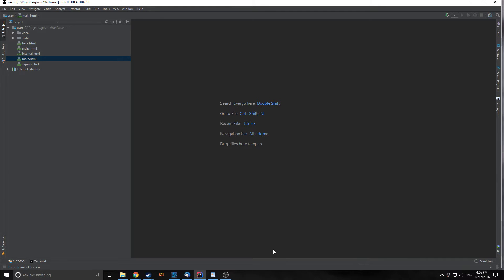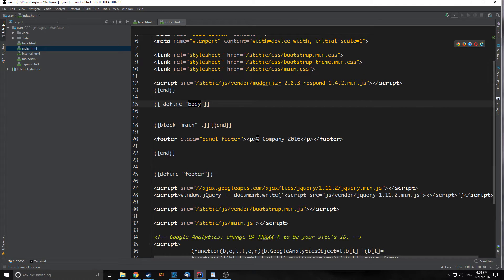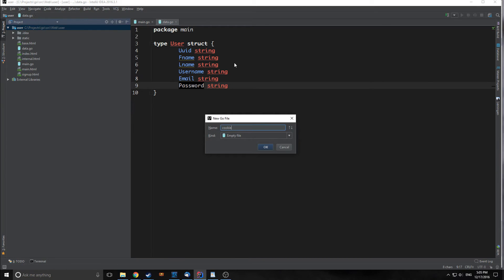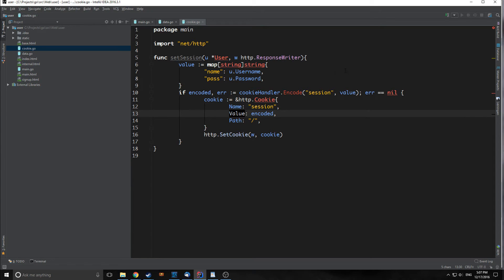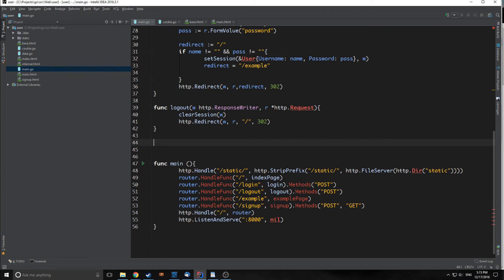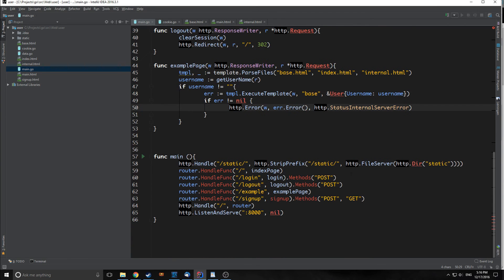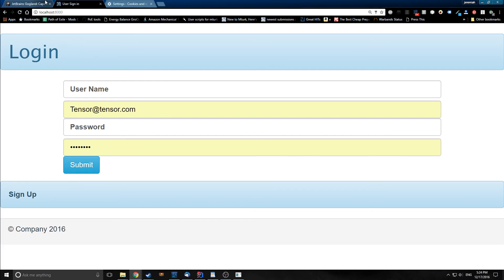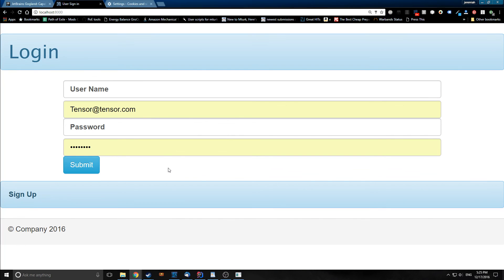Go tutorial part 7 (web app part 5)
In this tutorial, we start to build a user module with a login/signup form.